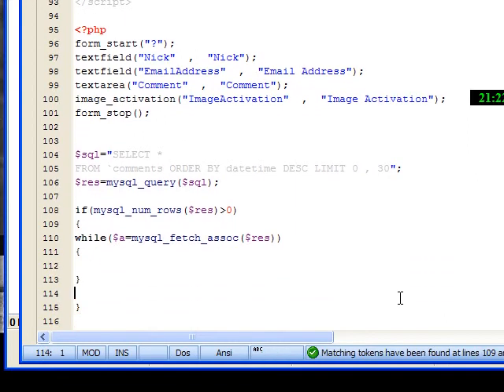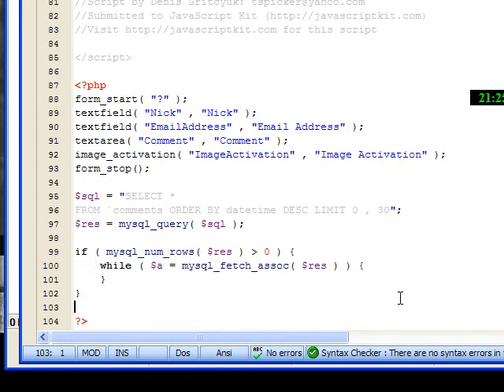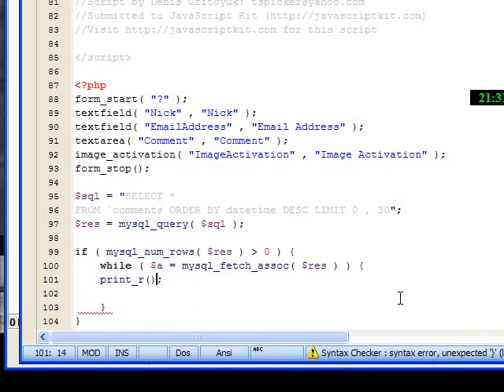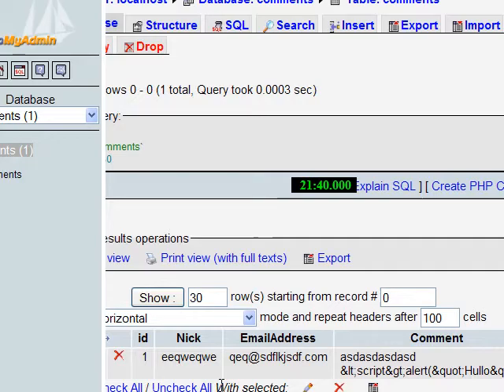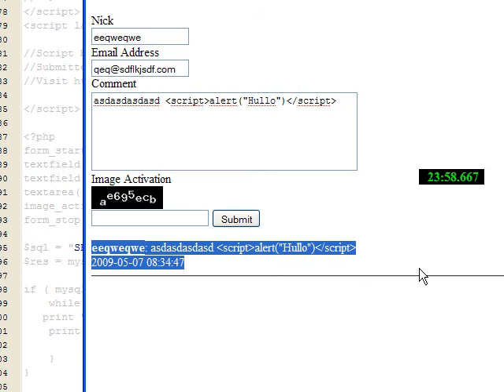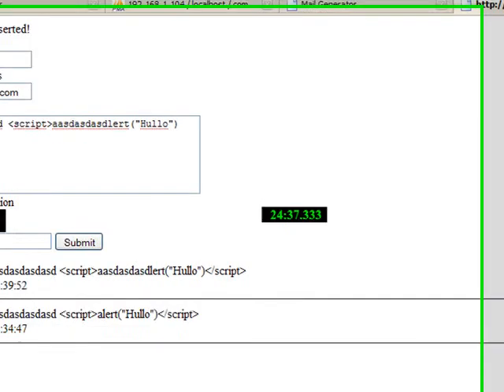comment box basics part3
Simple chat box tutorial (php image activation, form validation in php and javascript)